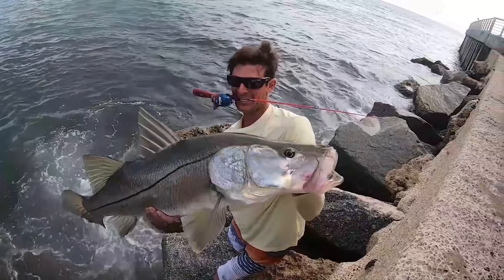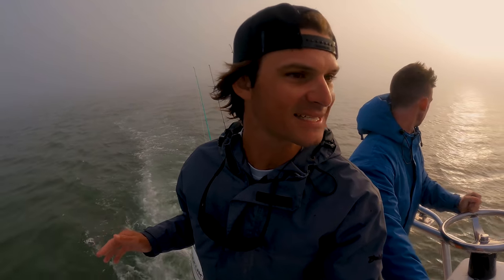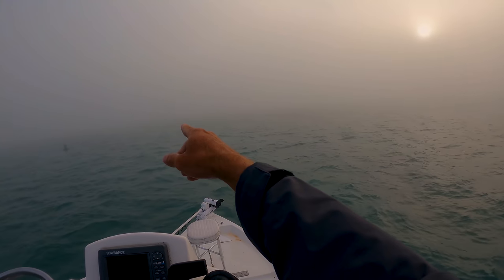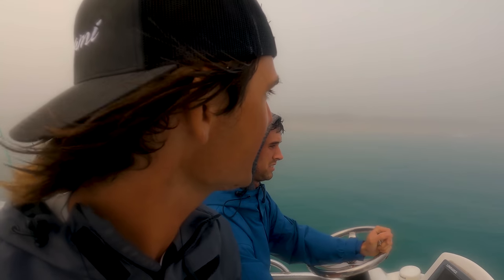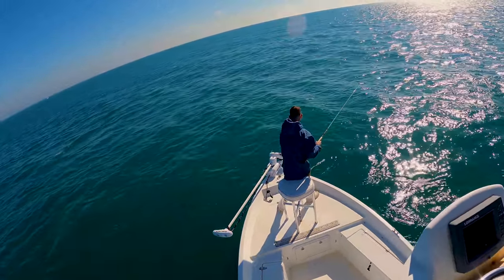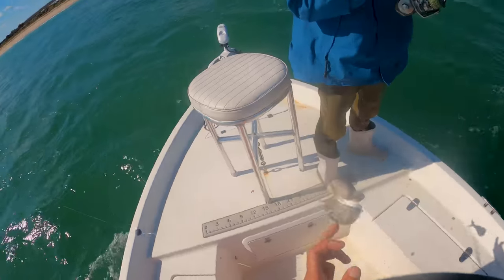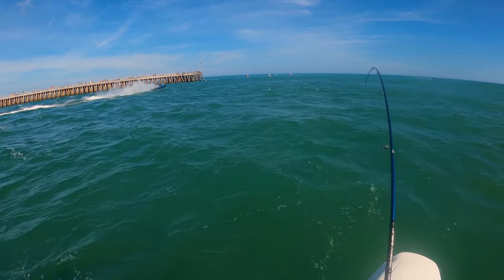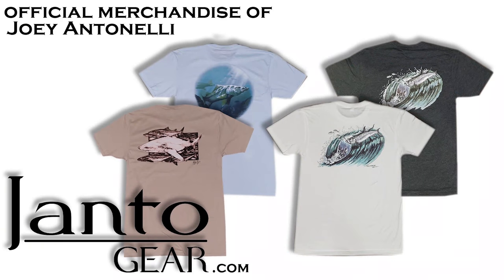Endangered Species Alert while Fishing! - "It's a Baby Whale!"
What a cool day on the water! We saw a crazy amount of life. It's days like this that make me really love the ocean.

Rod/Reel:
Rod: Tsunami Carbon Shield II 7'6" (fast action)
Reel: Tsunami SaltX 4000
Line: 20lb invisibraid
Leader: Tsunami 30lb Tsunami fluorocarbon
Hook: 2/0 J-Hook

TSUNAMI TACKLE
Bimini Bay Outfitters